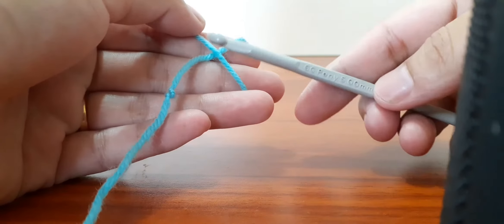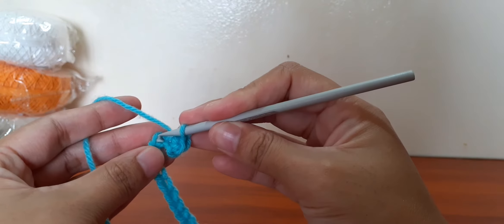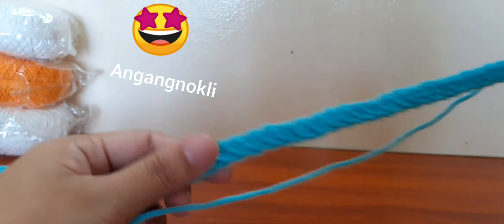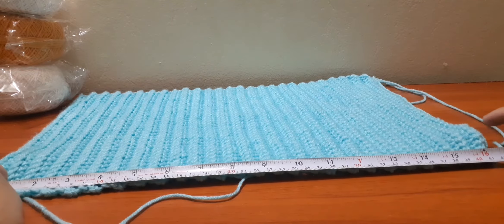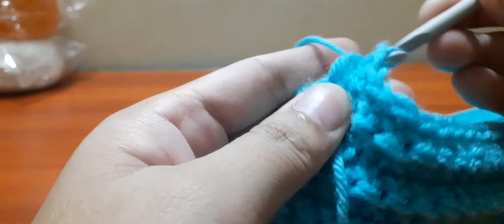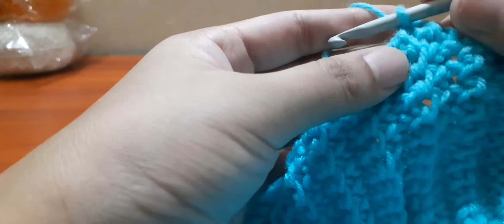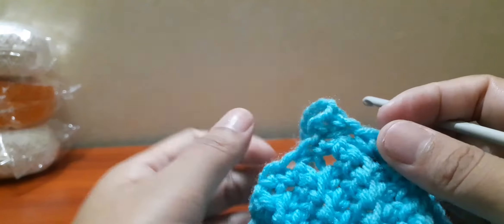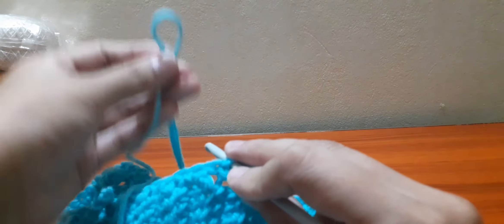How to crochet top for beginners Manipur India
This is a short and simple tutorial on how to crochet a top for an 8 to 10 years old girl. I hope you find this video helpful.